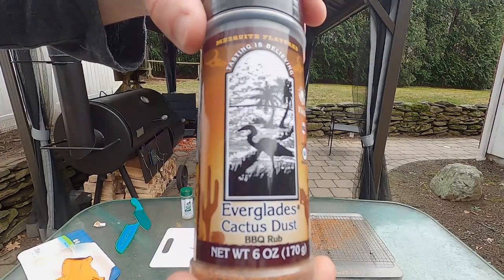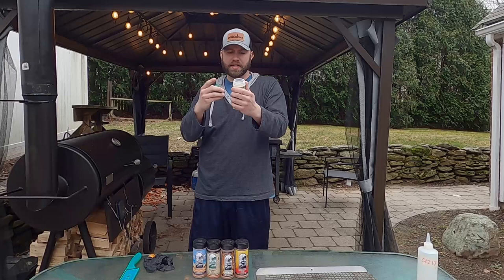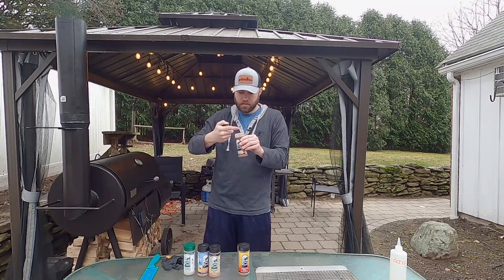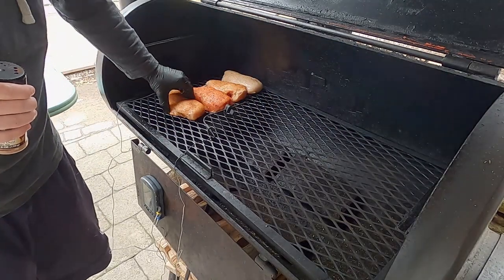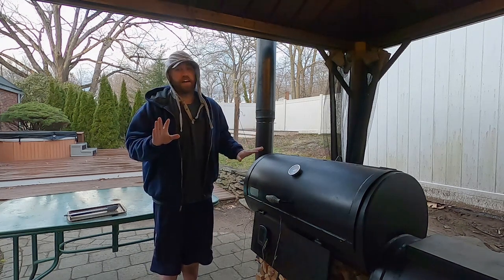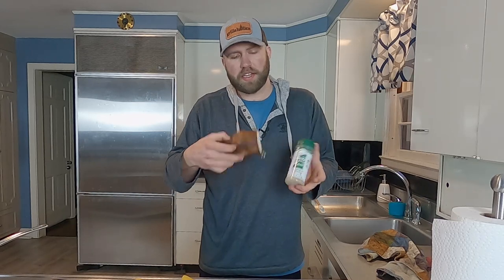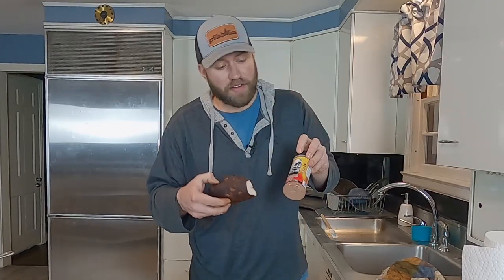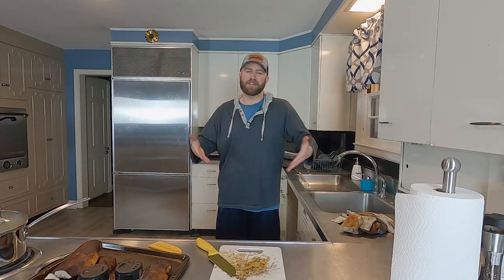WATCH THIS BEFORE BUYING EVERGLADES SEASONING | TASTE TEST & REVIEW | Fatty's Feasts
I was lucky enough to get this amazing box of seasonings from my good friends Sami and Cody up in Maine! Both of them (mostly Cody), are very into hunting and fishing and told me they use these Everglades seasonings for tons of things they cook up! These seasonings and rubs can be used on really anything you desire, including beef, chicken, pork, fish, rice and even veggies! If you're interested in these seasonings for yourself, or even as a gift, check them out here!

Here are the links to all of the products I recommend and / or use in my Smoker videos:
Pale for Grease Drip
High Temp Silicone
Grill Gasket
Fold Up Table
Aprons:
Butcher Paper
18 Inch Foil
Knife Sharpener
Mortar & Pestle
Charcoal Chimney
Smoker Ash & Grate Tools

Here are the links to my camera / audio equipment:
GoPro Hero8
PowerDeWise Lavalier Mic
Blue Yeti Mic
Blue Yeti Stand